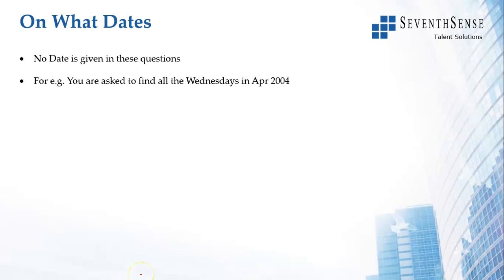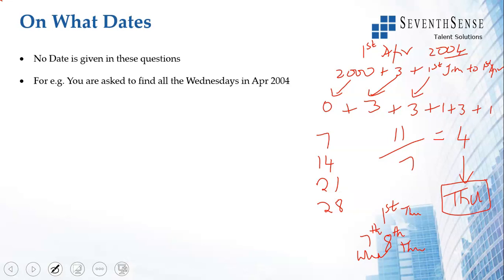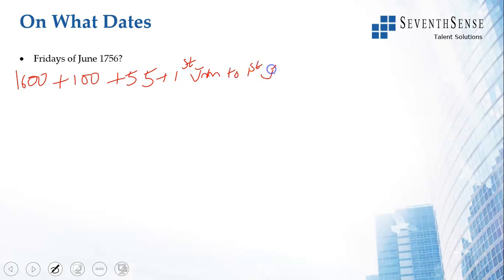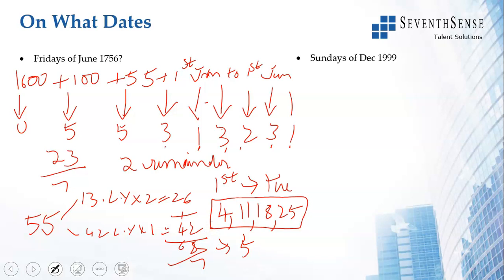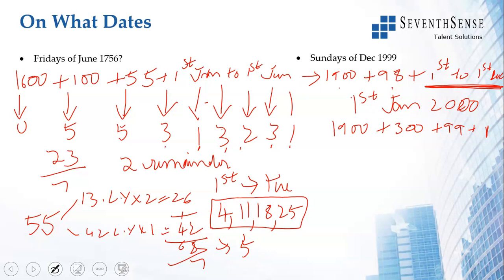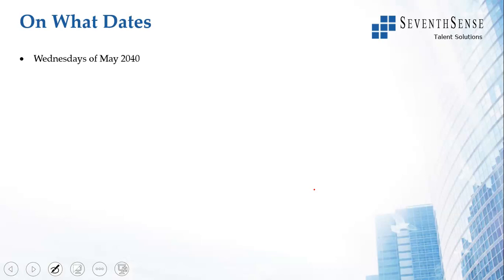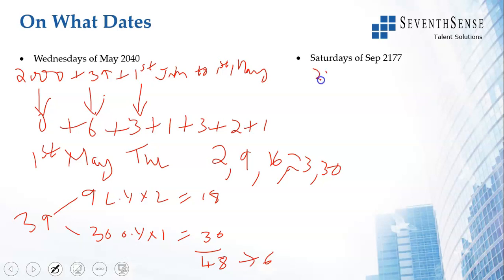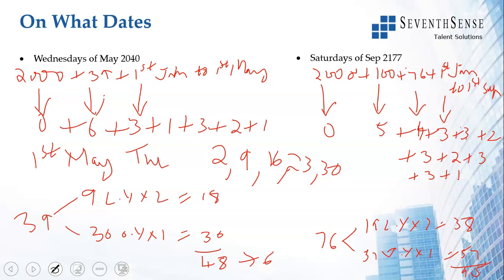Calendars Video 5 - On What Dates of a Month does XDay Fall Type Problems with Solutions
This video helps us solve problems of the type - On what dates of Apr 1914 do Wednesdays fall